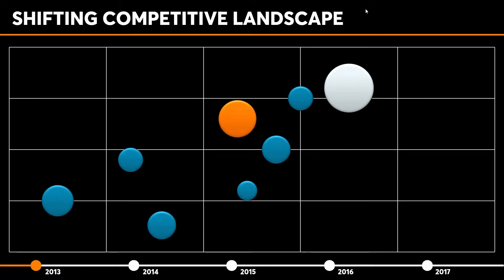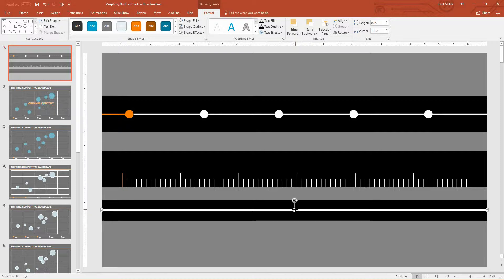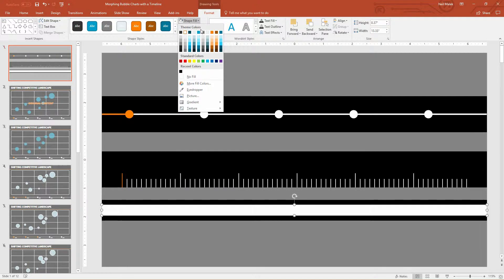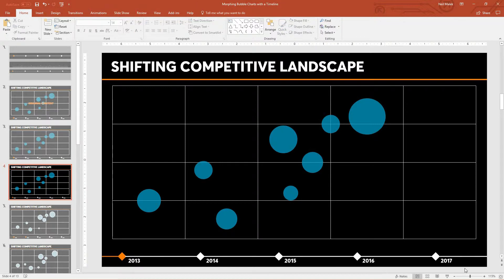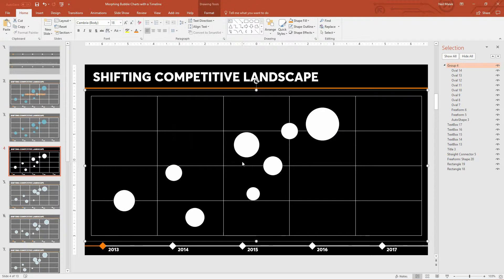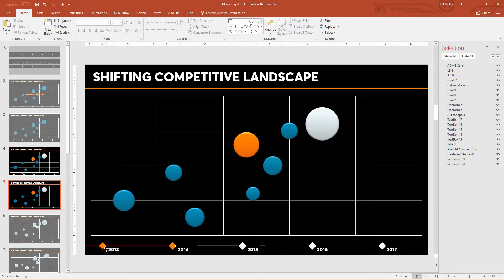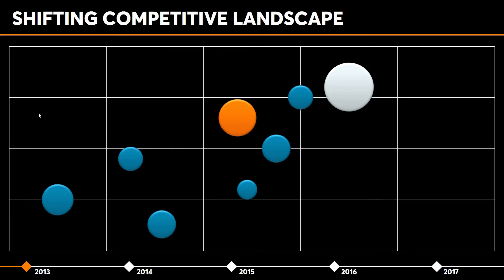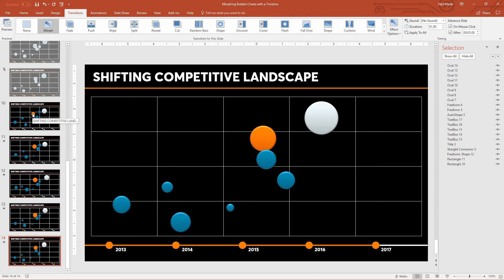Morph Transition to Animate Charts over Time in PowerPoint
The Morph transition that was introduced in recent versions of PowerPoint is a fantastic opportunity to animate various evolving situations. In this tutorial, we break apart a chart, then change it slide-by-slide. Morph makes the animation easy to create.